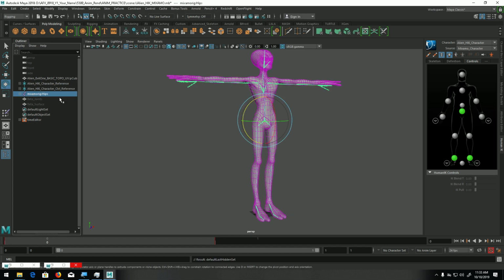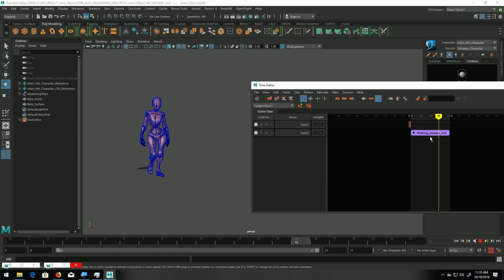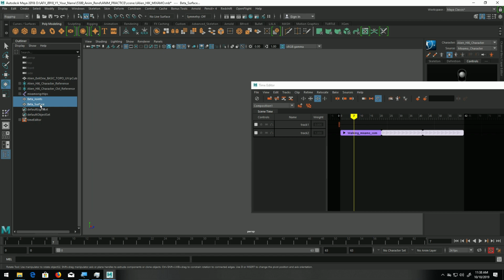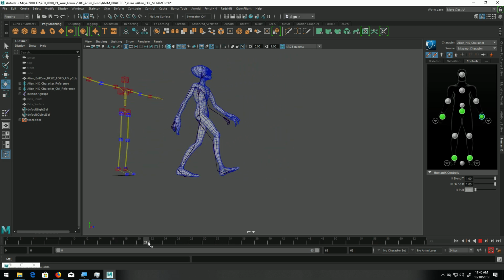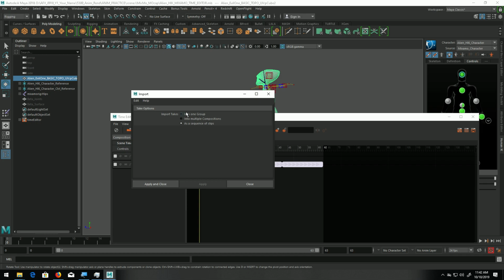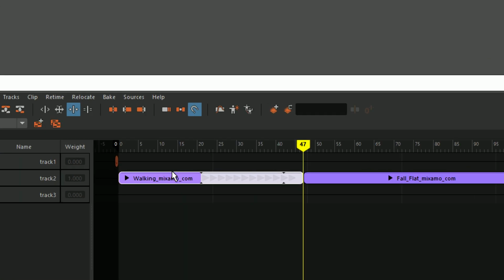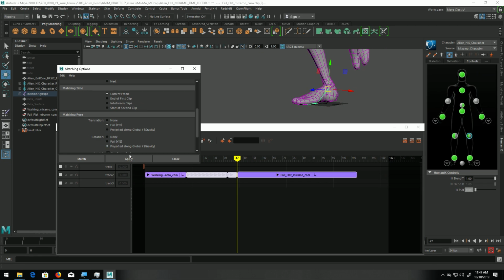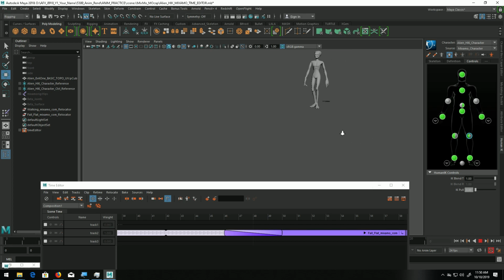03_HIK_Time_Editor_Animation_editing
Editing animation in time editor. Matching re locators.